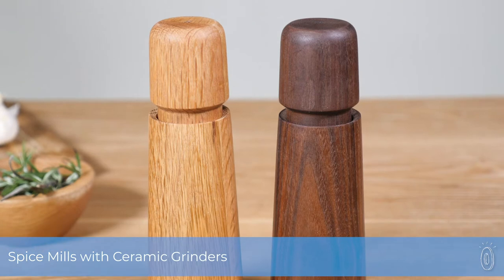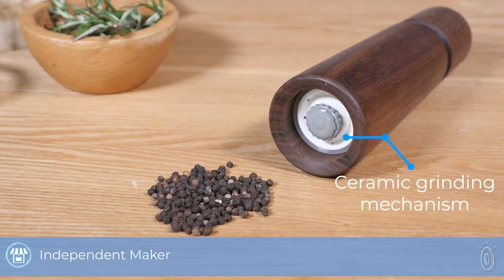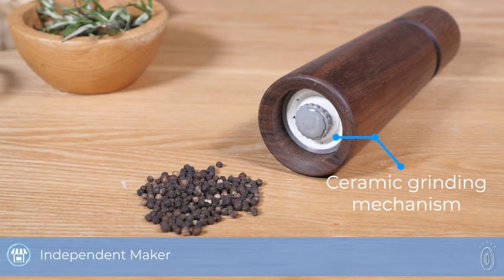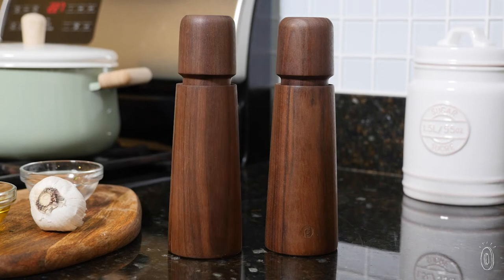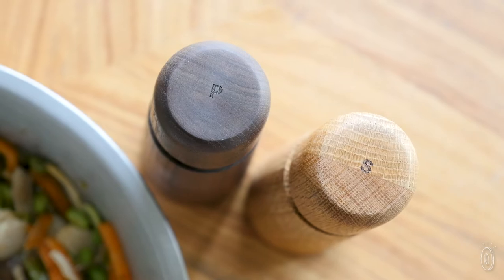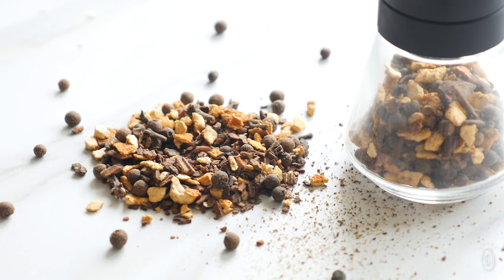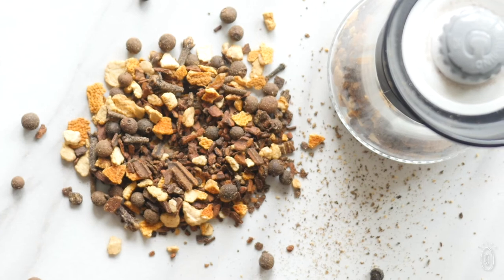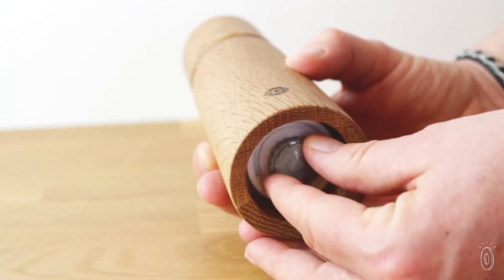Crush Grind | The Grommet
CrushGrind’s pepper mill and salt grinder are longer-lasting and more durable than those with a typical steel grinding mechanism. The ceramic grinder at the foundation of these mills won’t dull with use or corrode with exposure to salt and have adjustable coarseness to suit your taste. Plus, they’re easy to fill. Both mills are made with American wood and ceramic parts that are guaranteed to last 25 years.